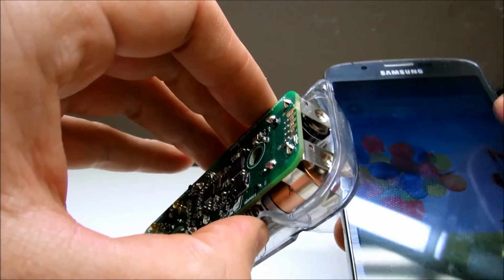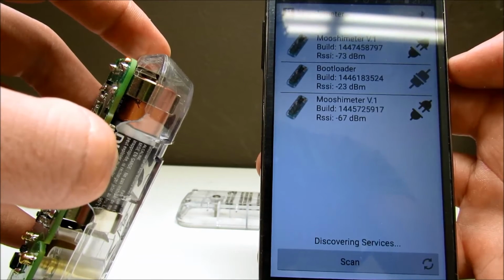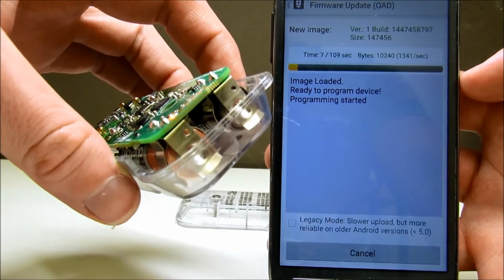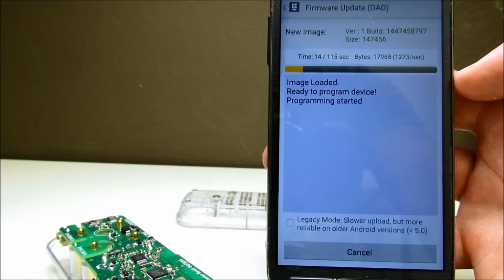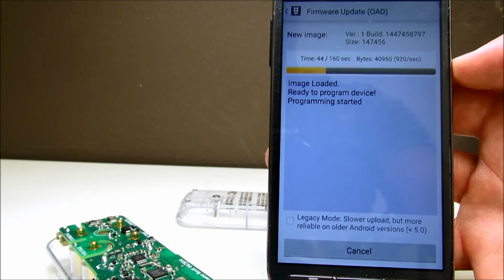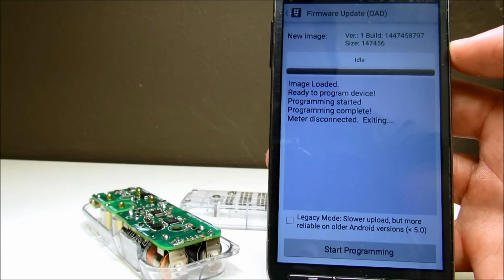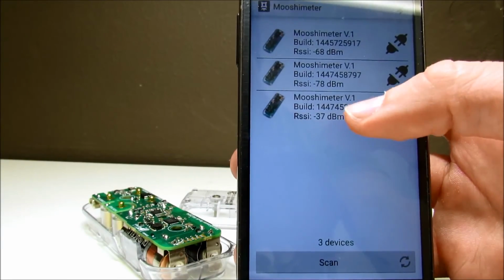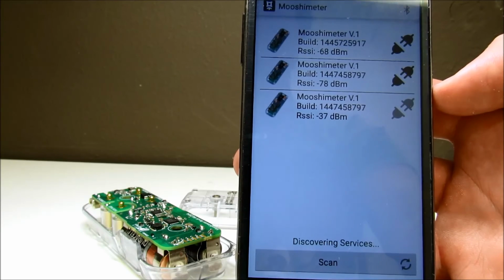Android firmware upload demonstration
This video demonstrates how to update your Mooshimeter's firmware from Android.  The process requires a manual hard reset followed by connection to the device within 5 seconds.  In iOS the process is automatic and does not require a manual reset.